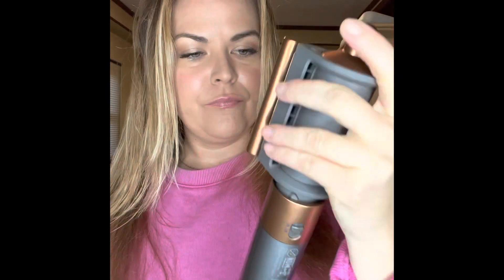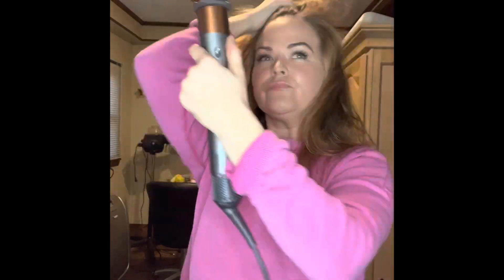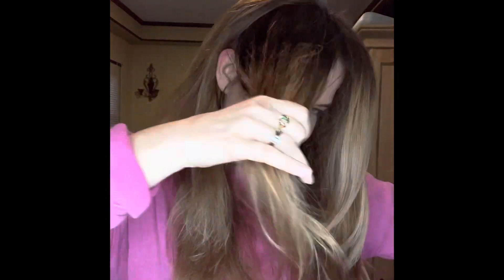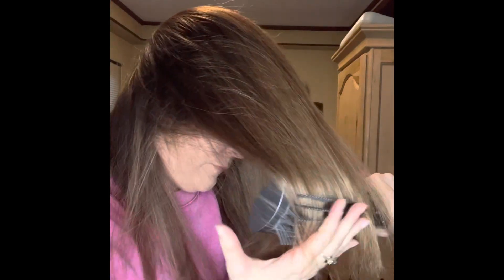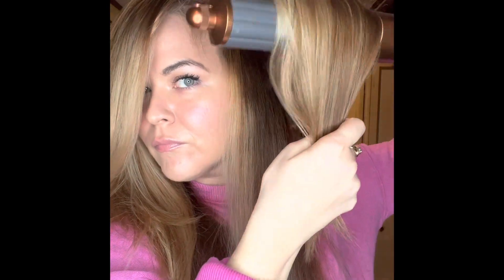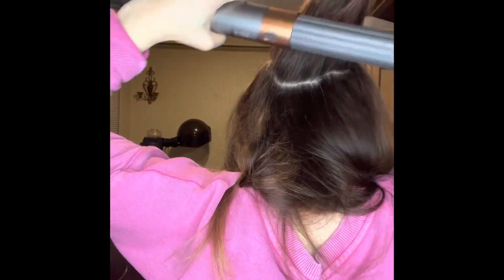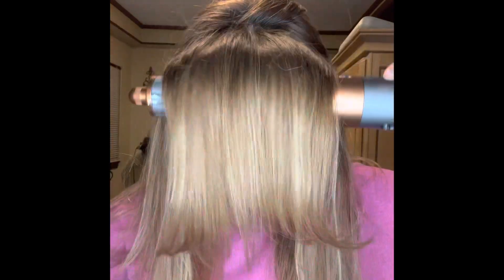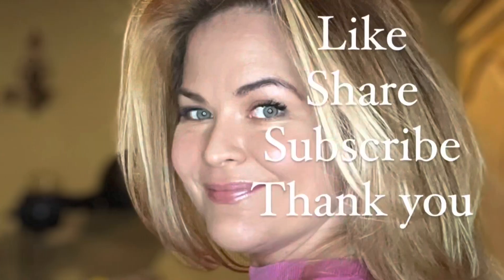Dyson Airwrap Tutorial from a stylist’s prospective! Easy to use! Maximum Volume!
I use the wand differently to create a bump at the base instead of using it to create curls in this video.

Products used for this look are Aiir Volume Moose, Smoothing cream (which also gives volume and protection) and the jade oil, link down below to purchase, and a video of the products used linked below.

Video showing how I apply products 👇🏻
👉🏻Best product for 90’s blowout 👈